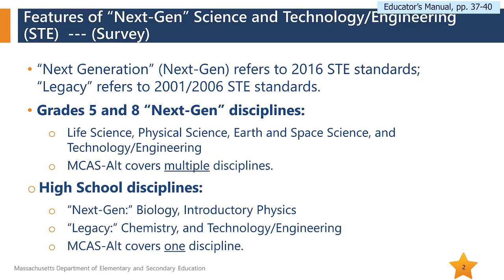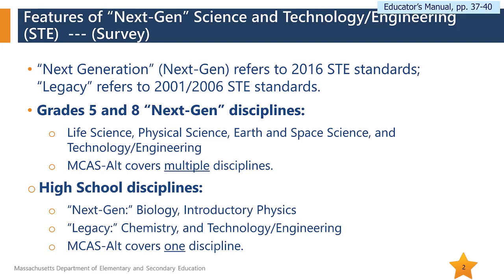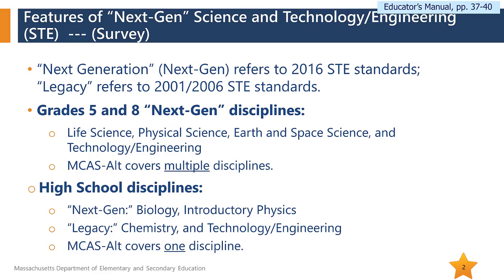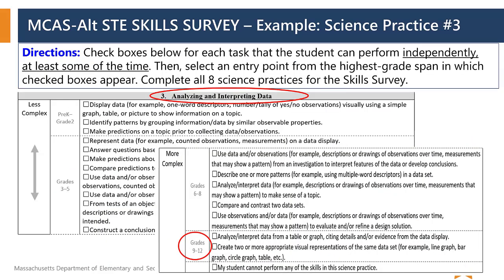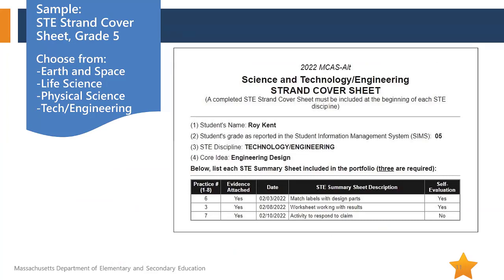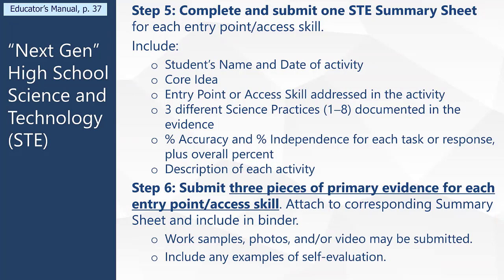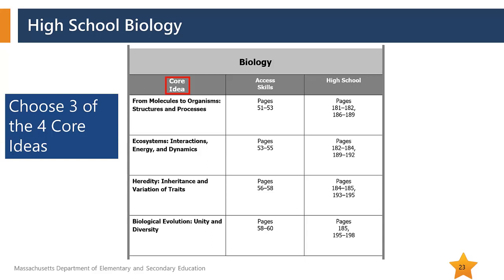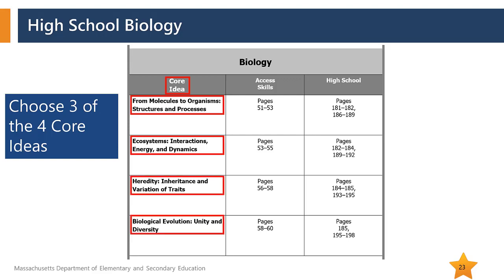MCAS-Alt Intro for Grades 5, 8, and High School for the Science and Technology Engineering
Features of the Next-Gen Grades 5, 8, and High School for the Science and Technology Engineering. Two teacher consultants answer questions.